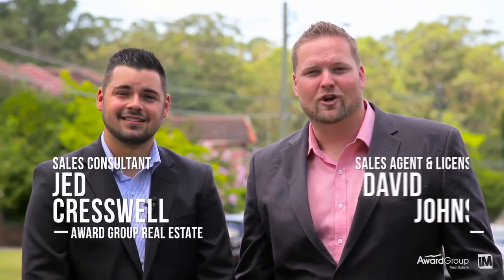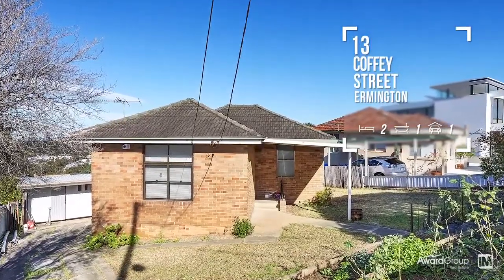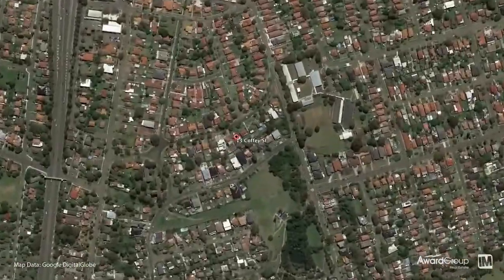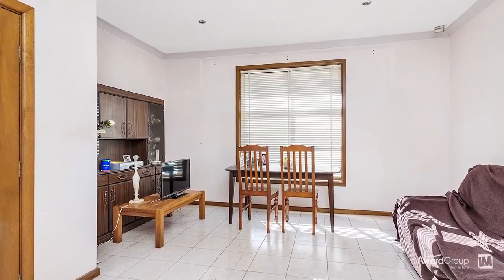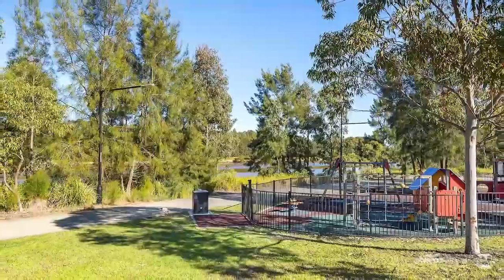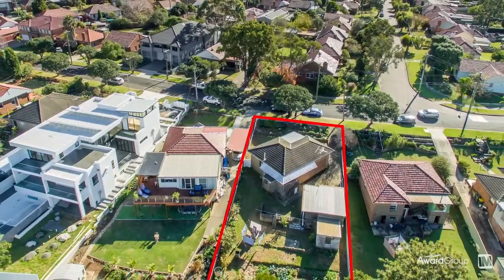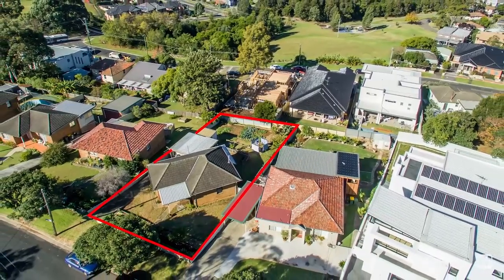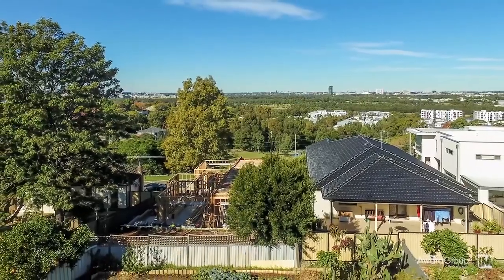13 Coffey Street - Award Group Real Estate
Ermington-13 Coffey Street